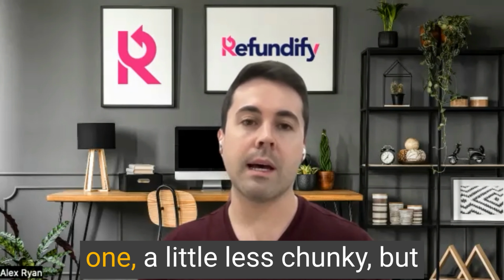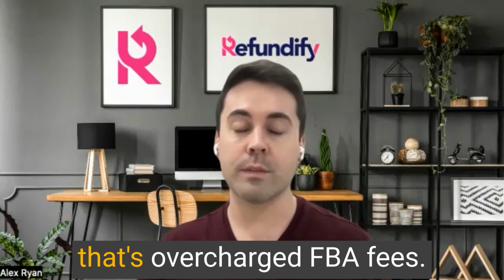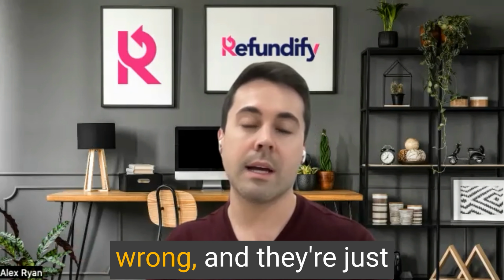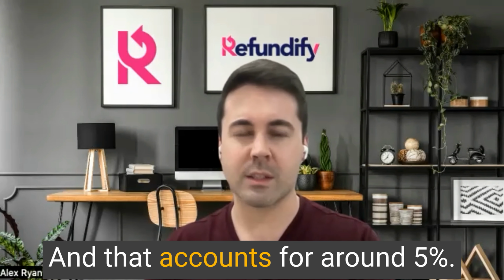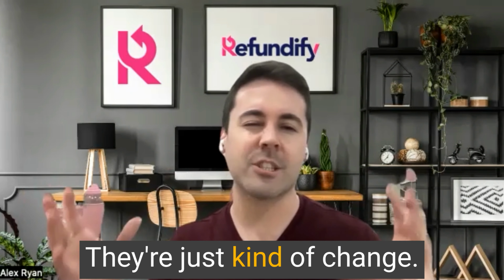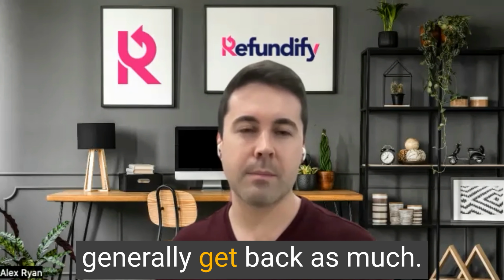Maximizing Visibility: Insights from Alex Ryan of Seller Candy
Join Michael Veazey on the Amazing FBA podcast as he chats with Alex Ryan, CTO of Seller Candy, about getting noticed in the e-commerce world. Gain valuable insights into standing out and maximizing your visibility. Don't miss this enlightening conversation!